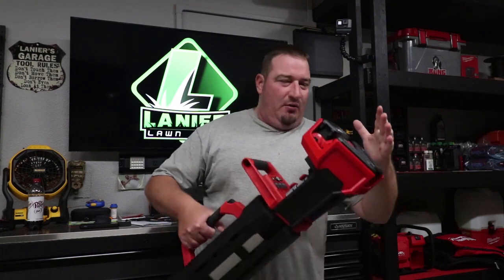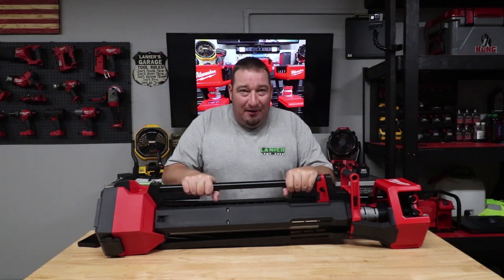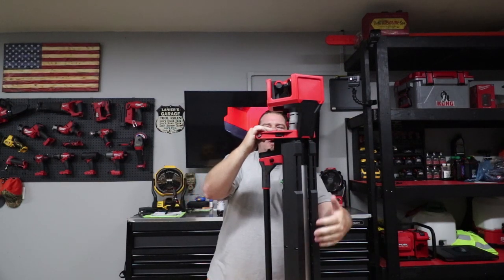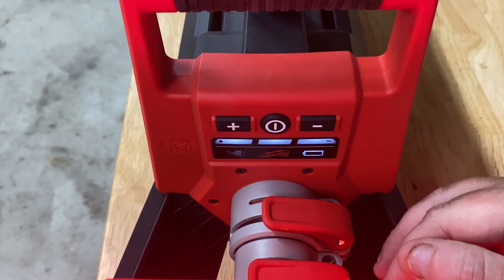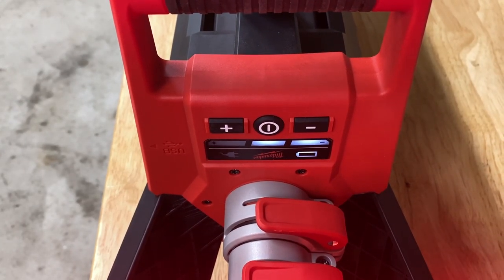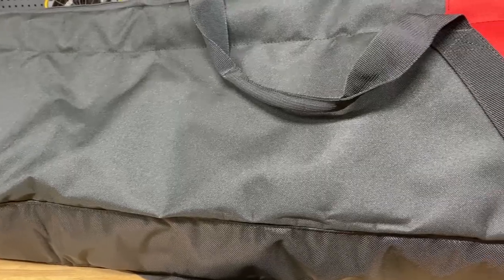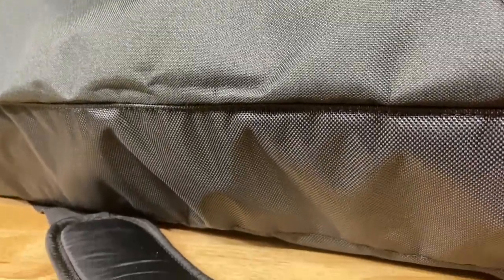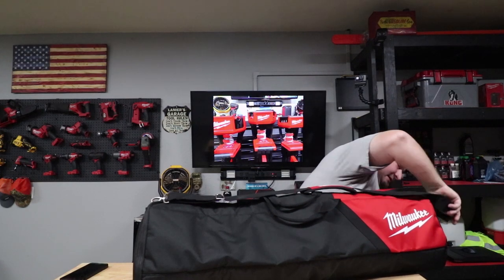[NEW] Milwaukee 2136-21 M18 Rocket Tower Light/Charger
If you have been eyeing the new Milwaukee tower light/charger 2136-20 or the Kit 2136-21 well I have got some news for you. In this video I cover Anything and everything most would want to know about the Light itself and The all new carrying case.

►Editing Programs

2018 Toro Z Master 3000 Series 60"
2017 Toro Grandstand 48"
2017 Toro Timemaster 30"
2016 Toro Personal Pace 22"
ECHO PB-8010T
2 ECHO PB-770T
ECHO SRM-2620
ECHO SRM-2620T
ECHO SRM-280T
ECHO SRM-3020T
ECHO PAS-280
ECHO ES-250
ECHO PB-2520
ECHO PE-225
ECHO PE-266S
ECHO HC-152
ECHO CS-590
2018 Load Trail 7x16 Trailer